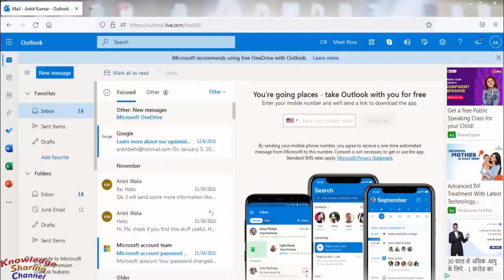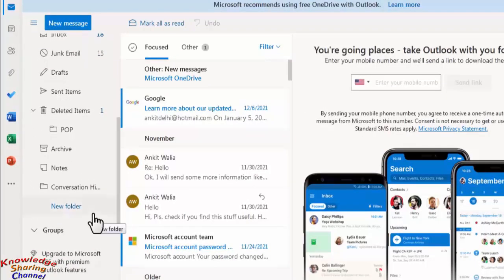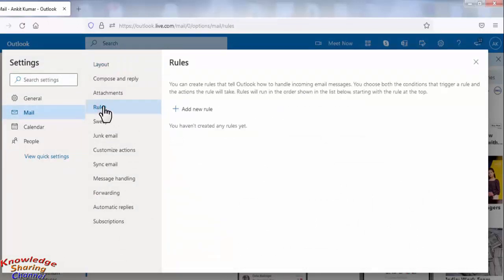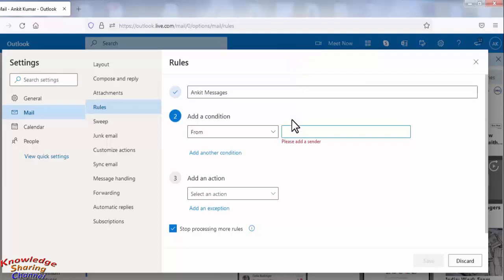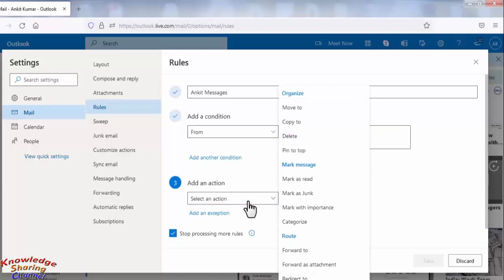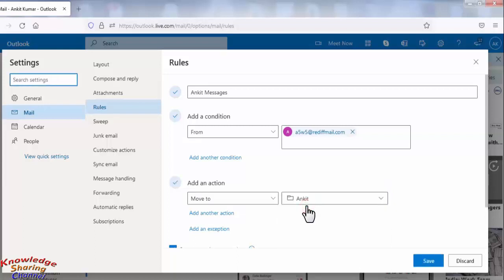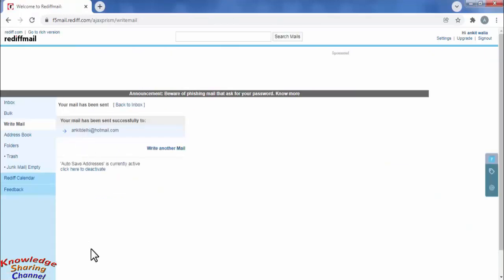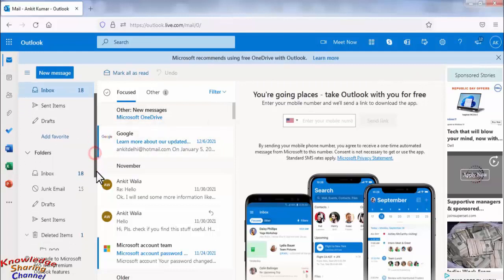How to receive incoming emails from a particular person to a folder in Hotmail/ Outlook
In this video we have shown How to receive incoming emails from a particular person to a folder in Hotmail/ Outlook Step by Step